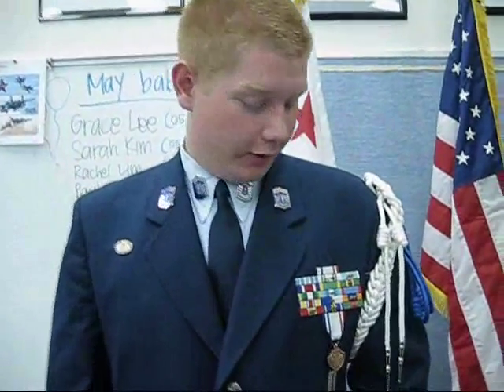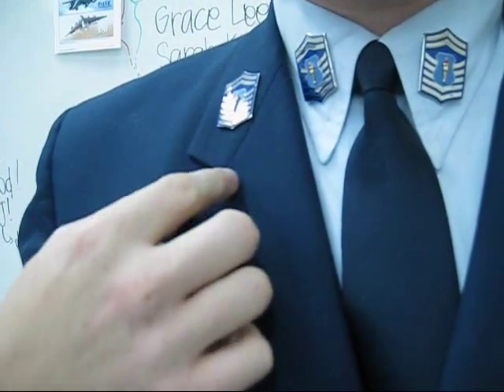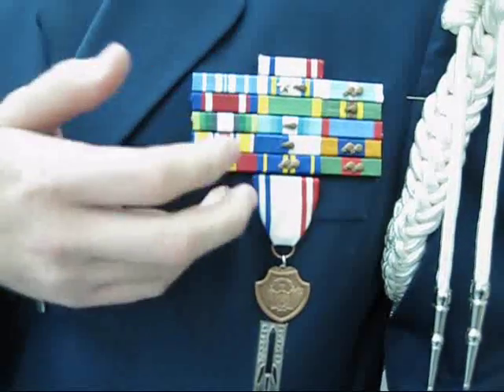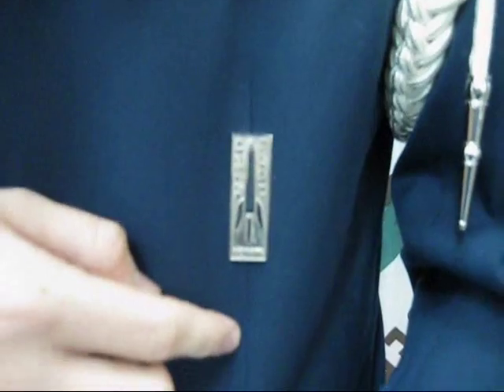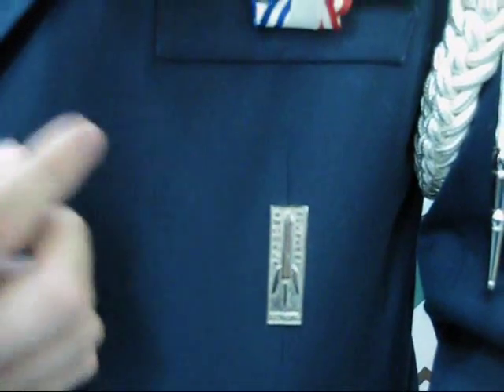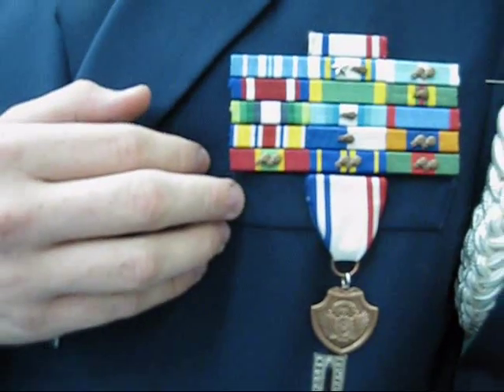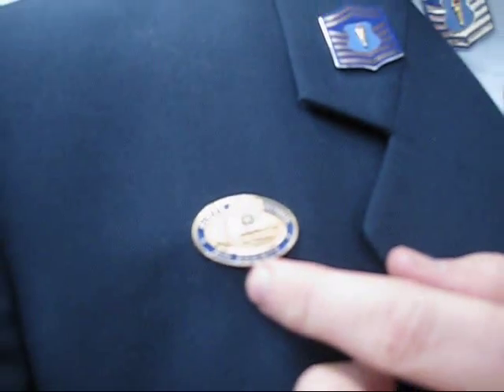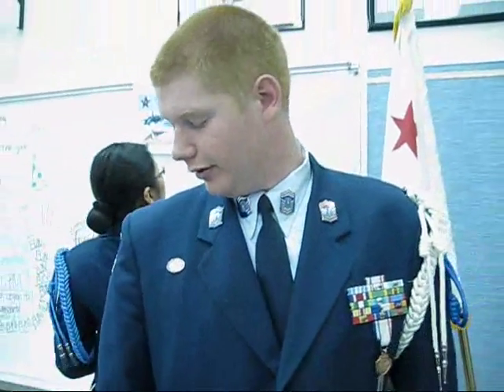CA-882 AFJROTC Uniform Wear - Male Service Coat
How to properly wear the male service coat.